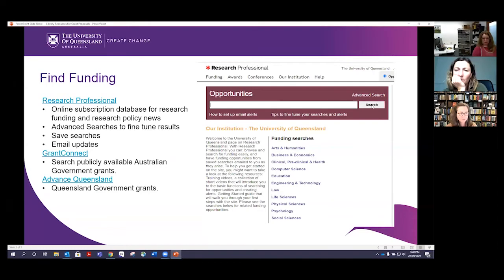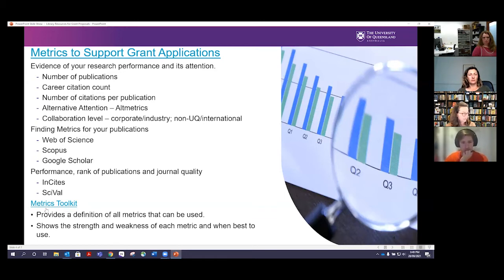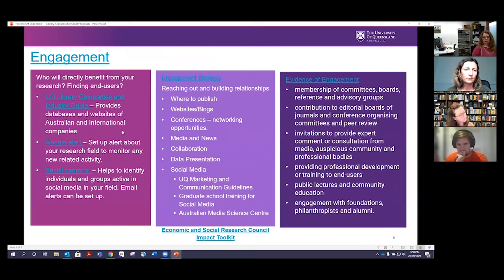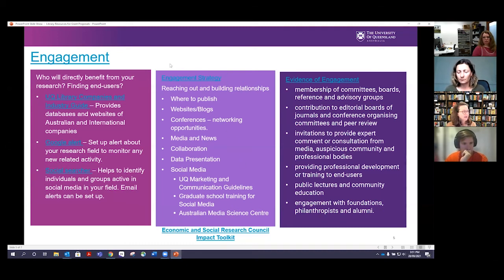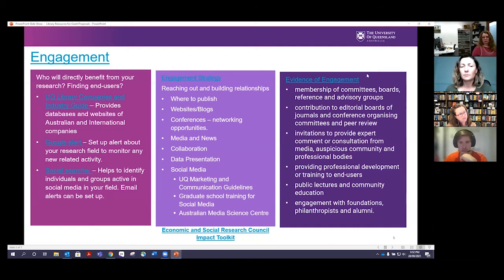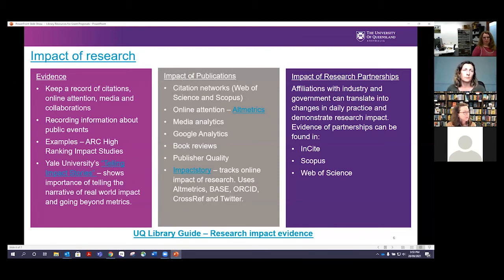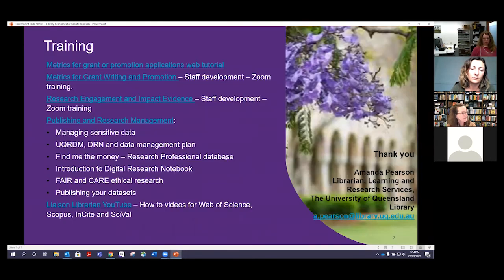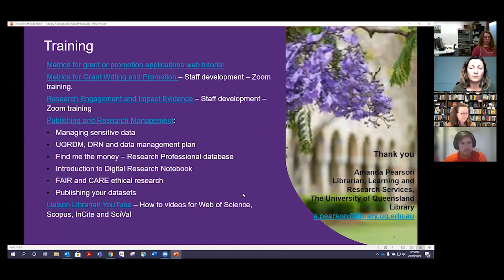20210928 Amanda Pearson Liaison Librarian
A short (7:15 min) presentation by UQ Liaison Librarian Amanda Pearson about UQ library resources for grant proposals